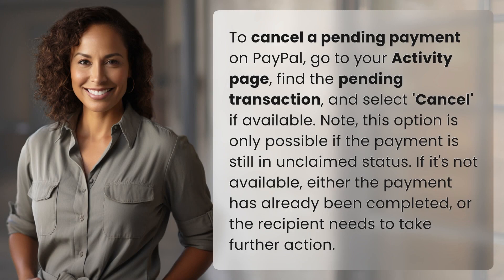How to cancel a pending payment on PayPal?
Canceling PayPal Pending Payments Tutorial 👉 PayPal Pending Cancel 👉 Learn how to easily cancel a pending payment on PayPal by following these simple steps on your Activity page. Don't let those unclaimed transactions linger any longer!

    🌐 AskAbout.video